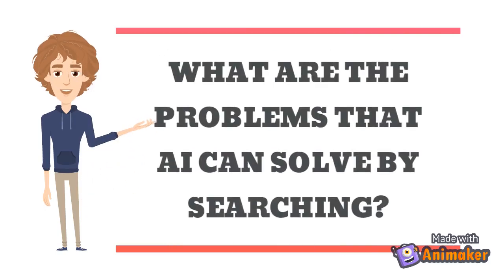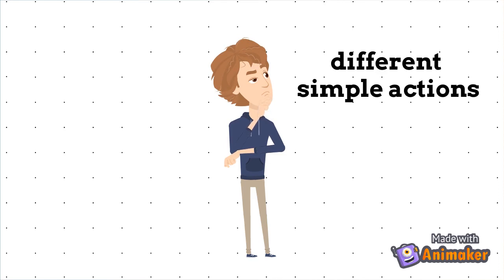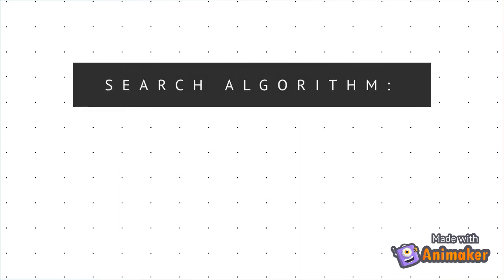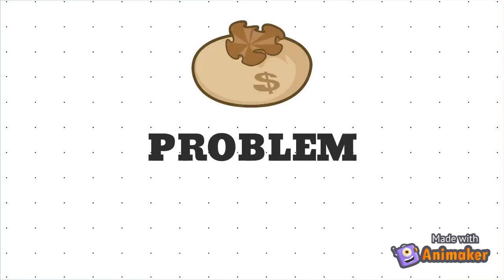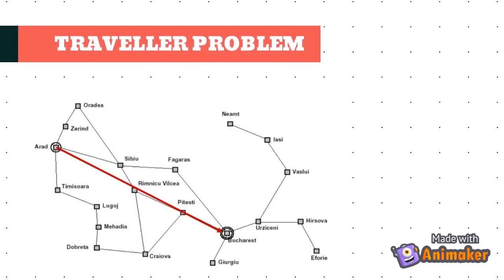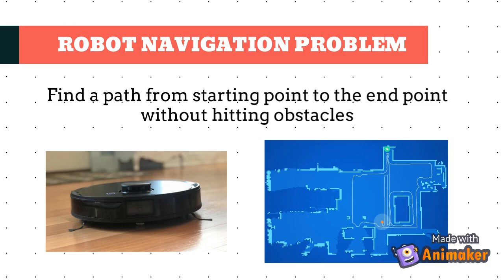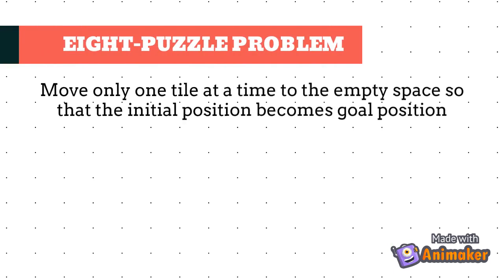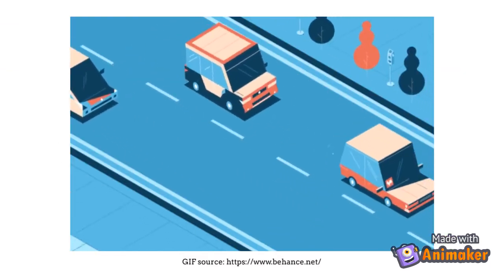AI Problems That Can Be Solved By Searching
What are the examples of AI problems that can be solved by searching? Learn about it through this video.